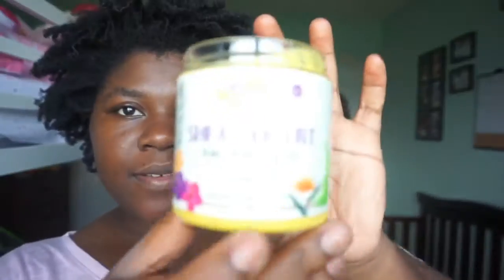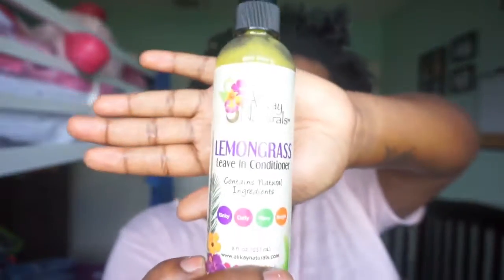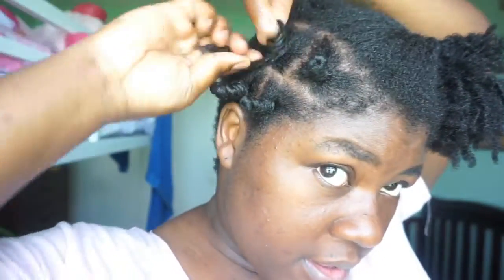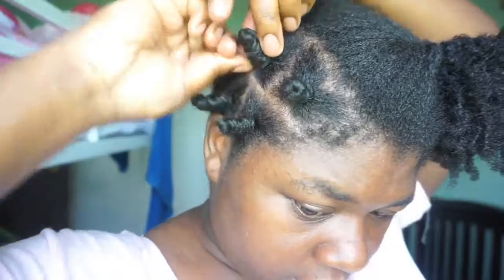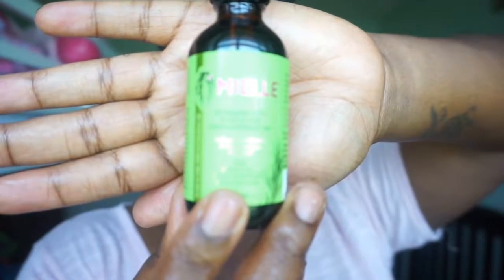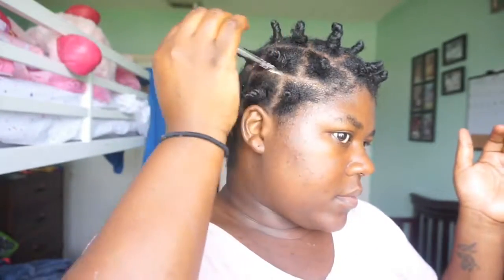Bantu Knots on Natural 4C Hair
Bantu Knots on natural 4C Hair. I Wanted to try out Alikay Naturals with my Bantu Knots on my natural 4C hair and it came out wonderful ! I hope you guys enjoy